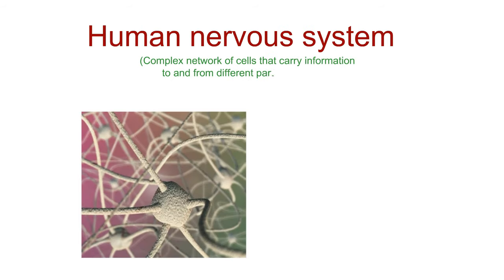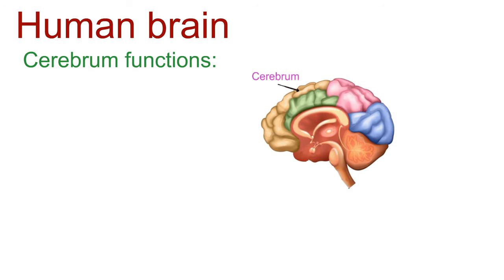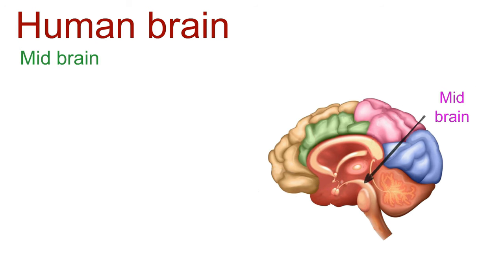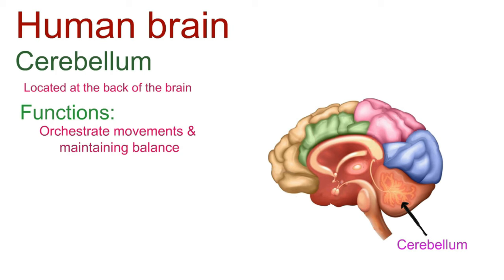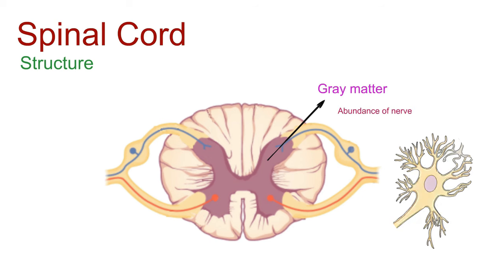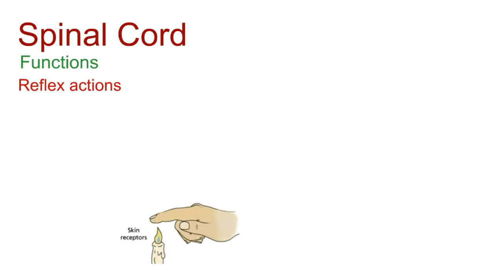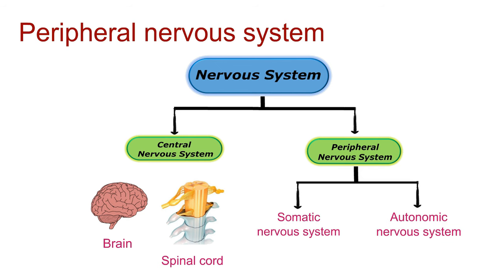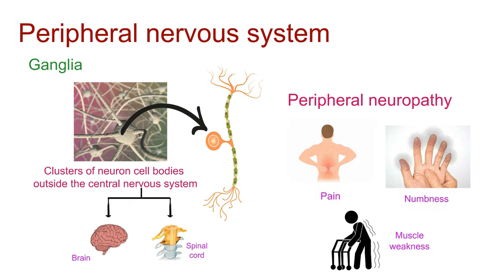Human Nervous system EXPLAINED | Unlocking the Wonders of the Human Nervous System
🧠 Welcome to our educational journey into the fascinating world of the Human Nervous System! 🌐 In this video, we'll delve deep into the intricacies of the central and peripheral nervous systems, exploring the brain, spinal cord, neurons, and much more.
🎓 Whether you're a student, a curious mind, or someone seeking a better understanding of the human body, this video is your gateway to knowledge! Join us on this virtual exploration of the wonders within.

Leave your questions and comments below. We love engaging with our community!
Thank you for being a part of our learning community. 🌟